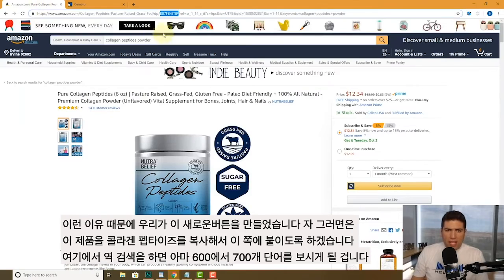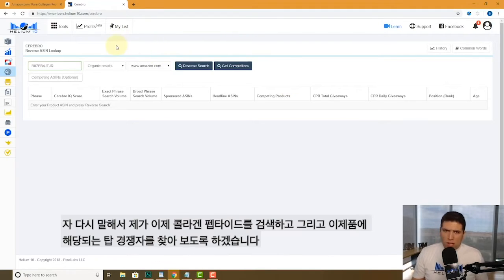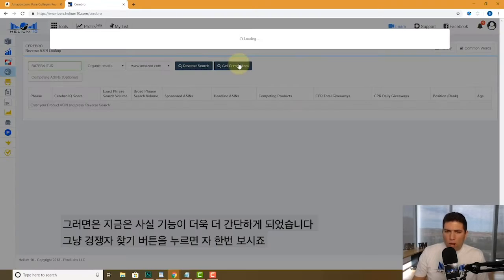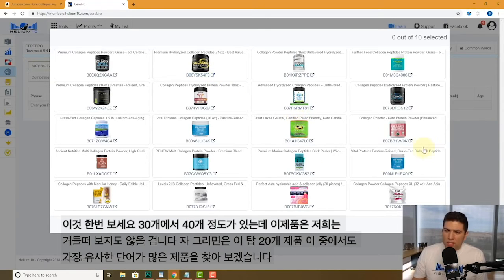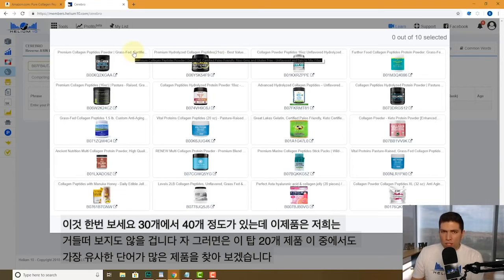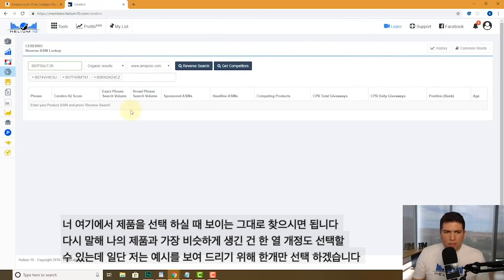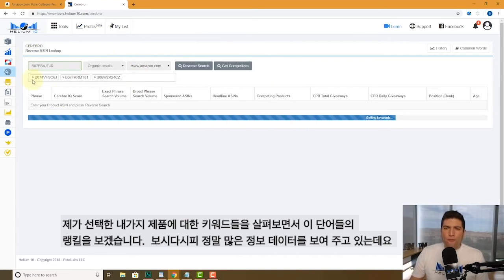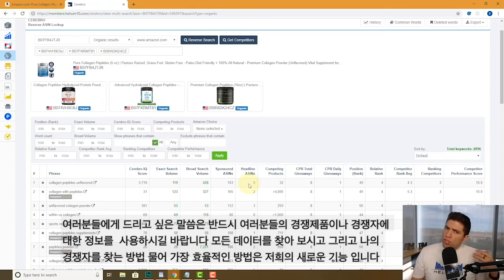Helium10 한글판 Chapter 4 - 8 How to Use the Get Competitors Feature in Cerebro